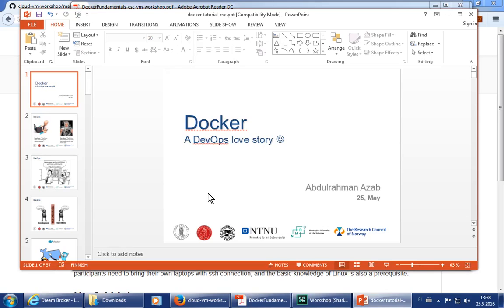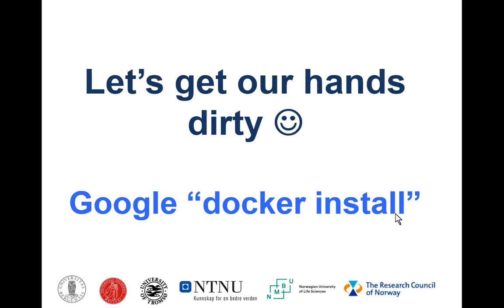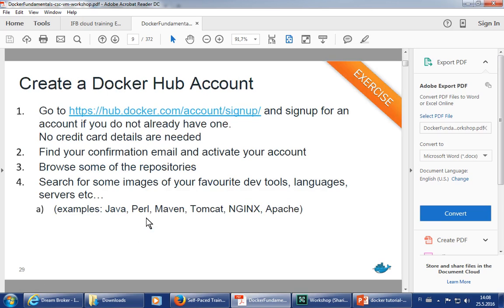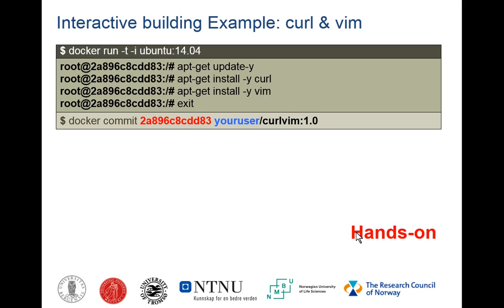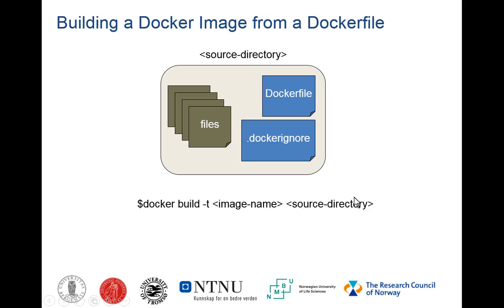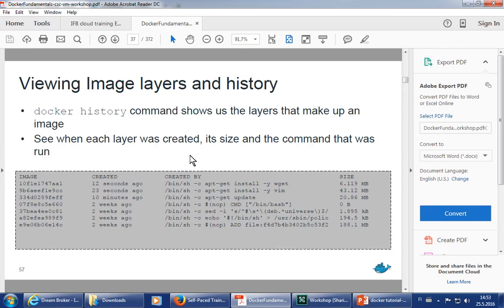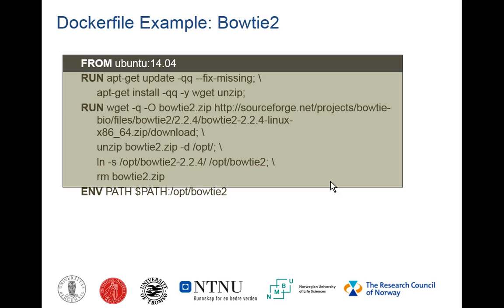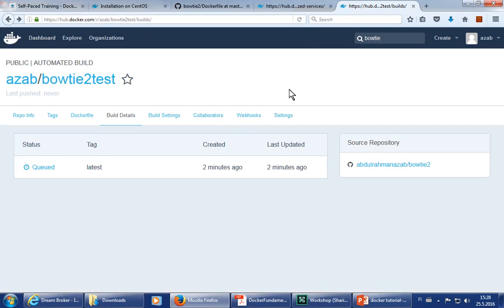Docker: Introduction & Fundamentals, Abdulrahman Azab (ELIXIR-NO)